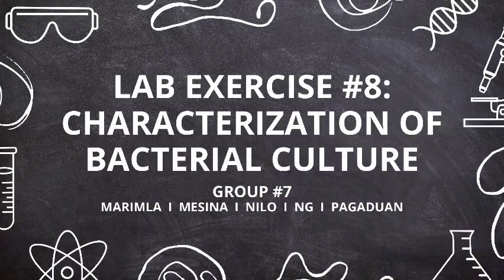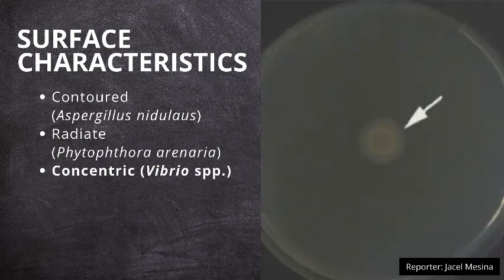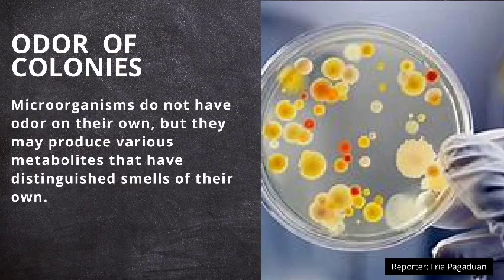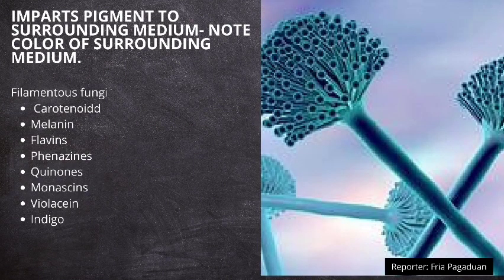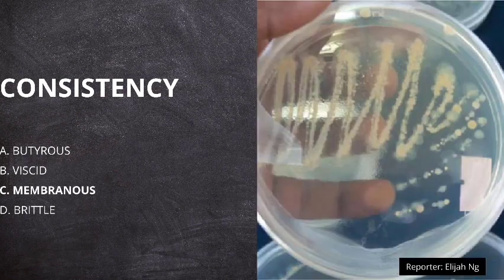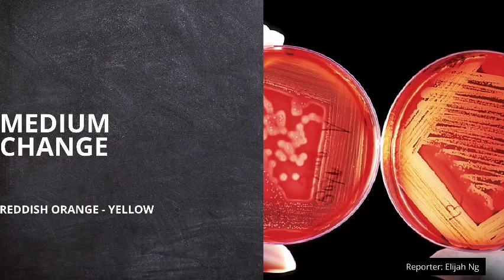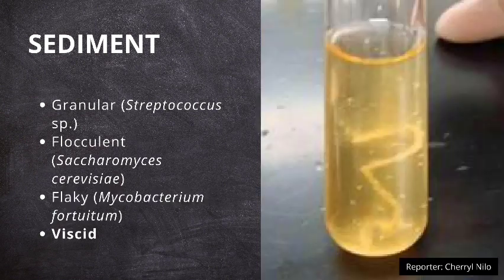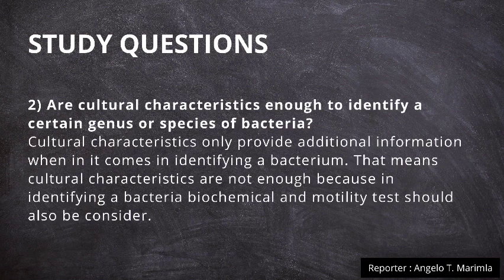Group 7 DVM3A Lab #8